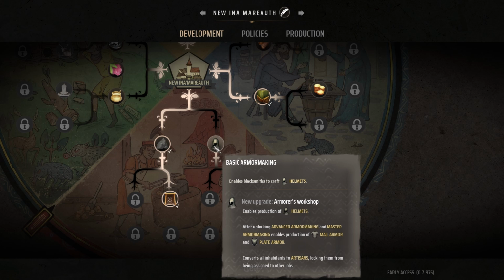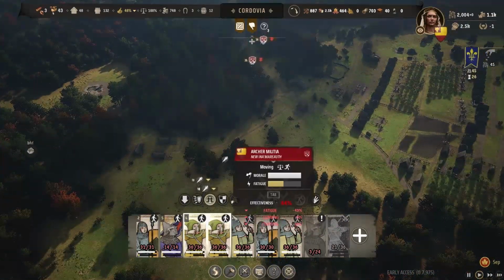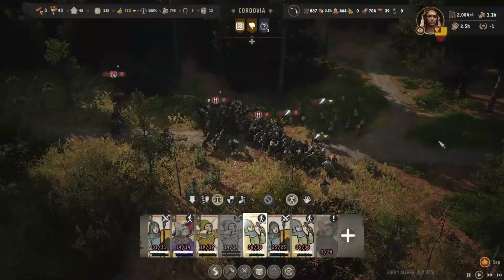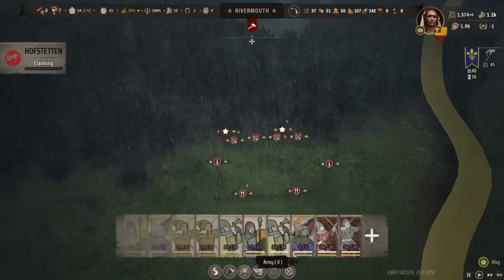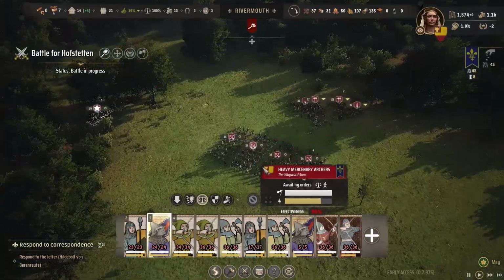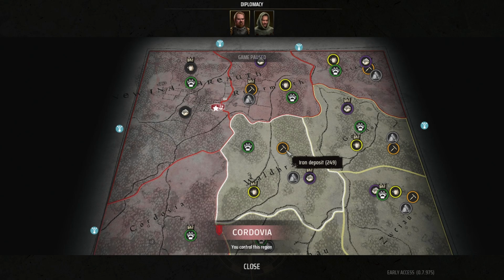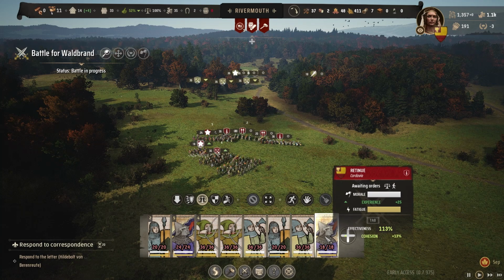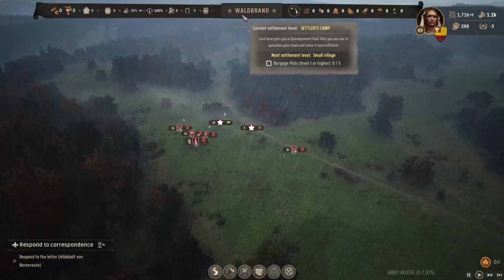Manor Lords Build&Battle S2E12| Battle for Glory: Defeating Bandits and Claiming the Baron's Lands!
Build & Battle Season 2|Manor Lords|PC Edition
Heyo and Welcome
Prepare for an action-packed episode of Manor Lords! In this thrilling episode, we take on three epic battles as we battle fierce bandit clans and declare war on two of the Baron's territories. Watch as we strategize our attacks, utilize  units into strategic formations, and adapt to the challenges of the battlefield. Will our tactics lead to victory, or will our foes thwart our plans? Join us to witness the intense clashes, clever maneuvers, and the ultimate triumph of our forces!
-Na Ma
Manor Lords: Build & Battle Season 2
Created in Manor Lords, PC Early Access Edition
00:00 - Intro
00:39 - TLC Checklist
03:00 - Bandit Attack
09:05 - Preparing For War Against the Baron
11:36 - Battling for Our 5th Territory
21:25 - Battling for Our 6th Territory
29:32 - Outro